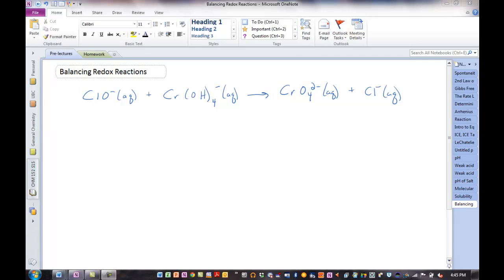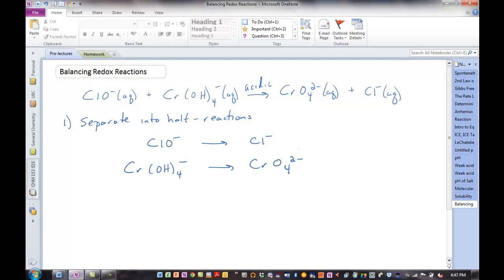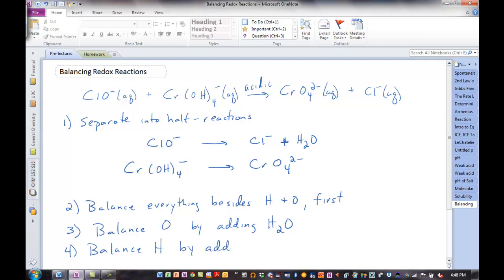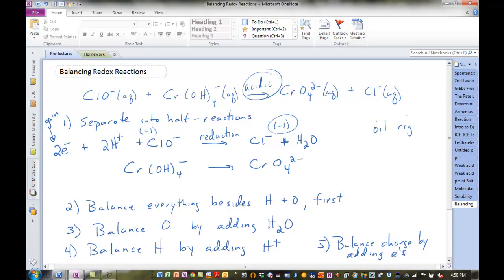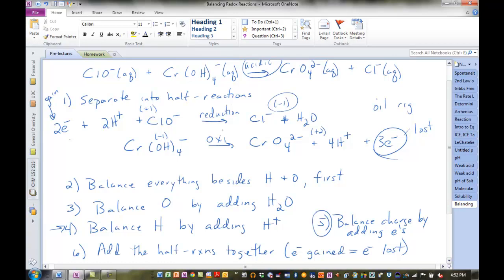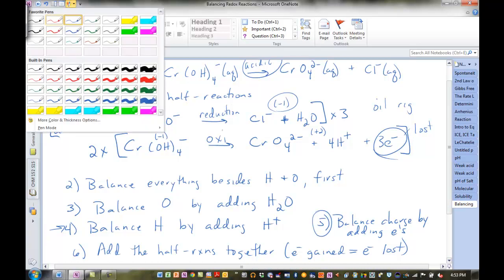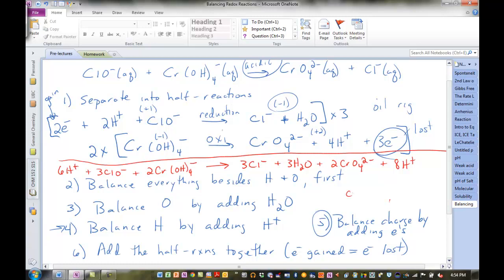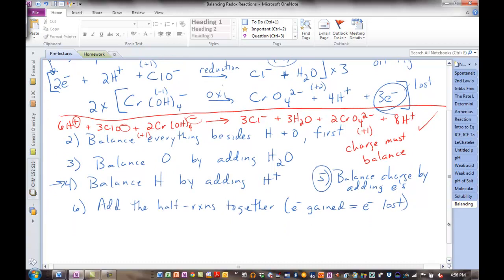Balancing Redox Reactions